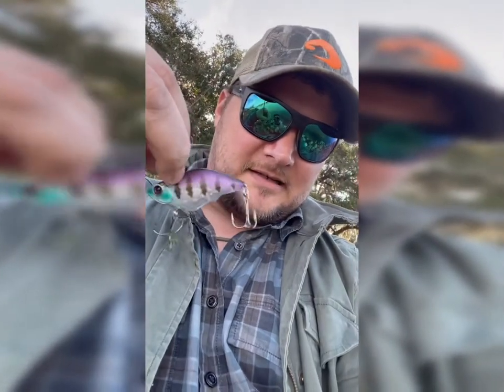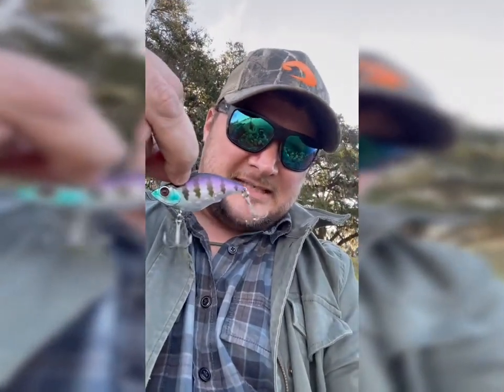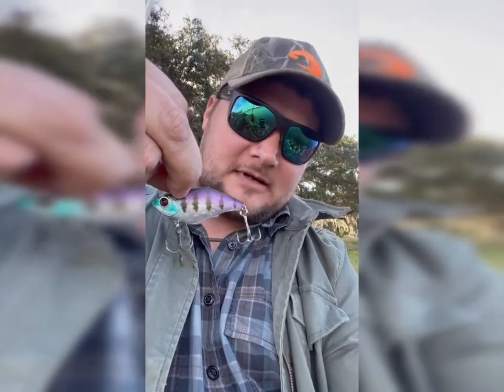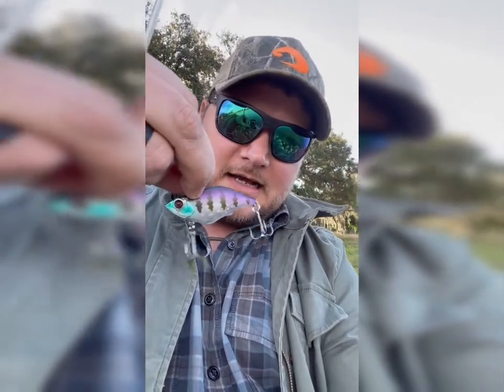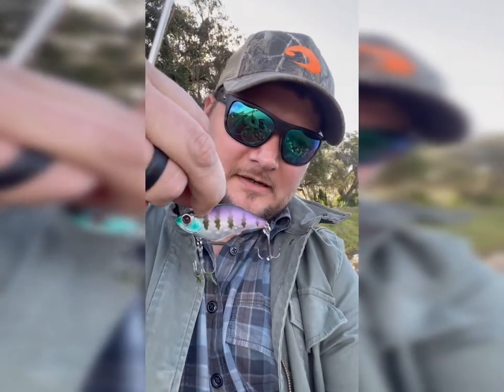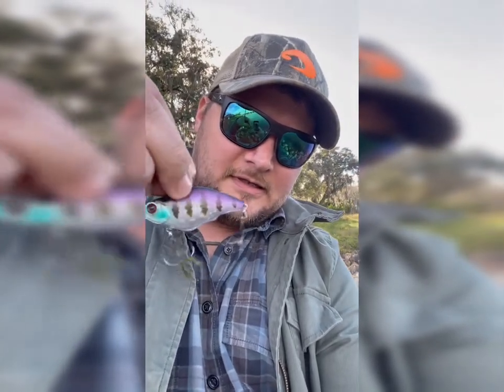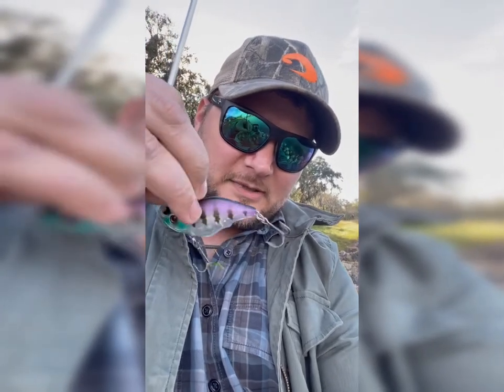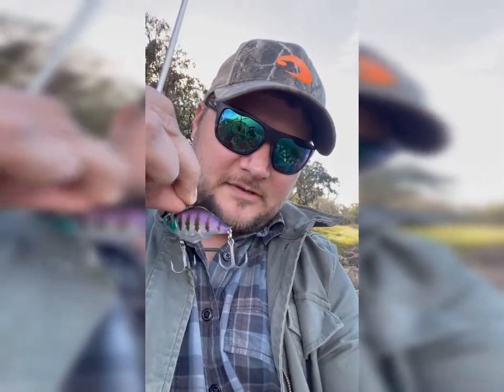Fish Karl’s Amazing Bait from Mystery Tackle Thwacker Lure Catches Bass on the Tampa Bypass Canal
Using Karl’s Amazing Bait Thwacker lipless crankbait has proven to be a must have in your tackle box.

Link to Lure